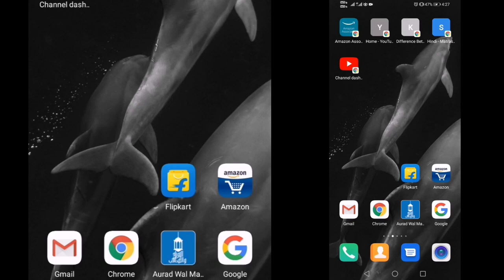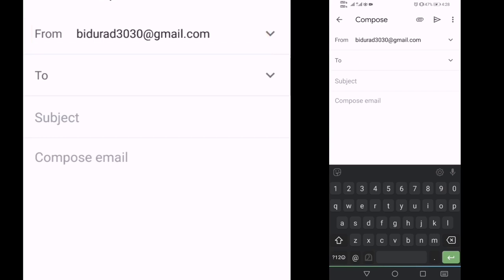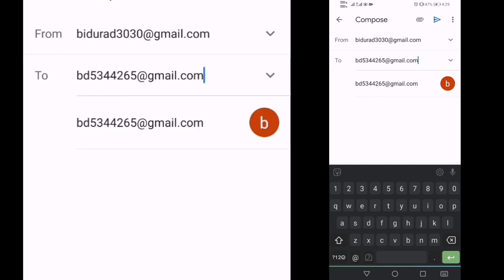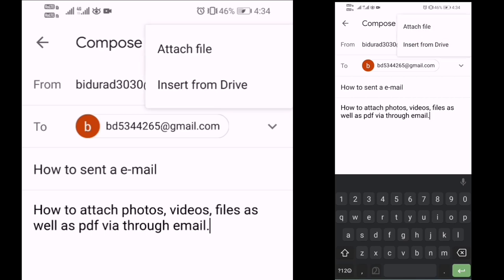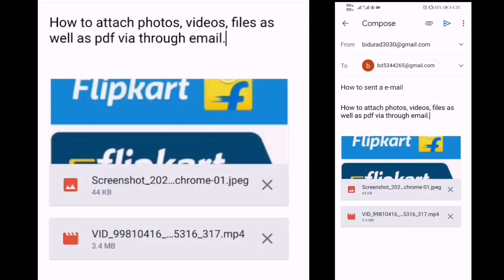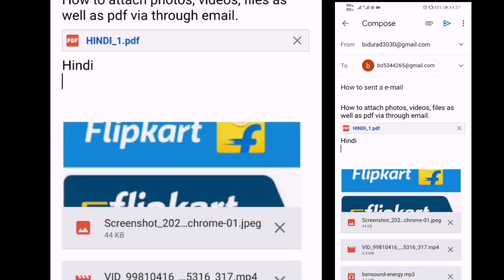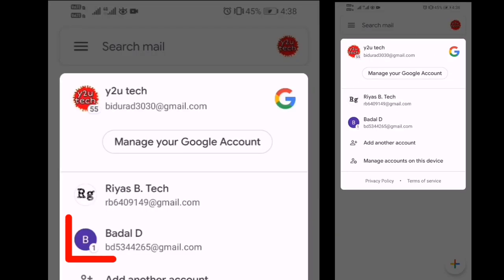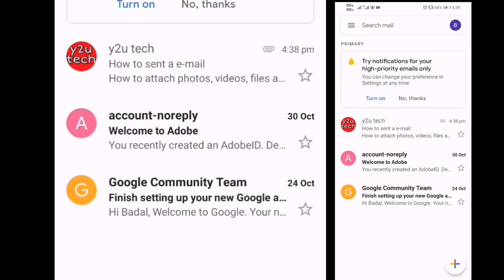Send Email Like PRO in Just 5 Minutes!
In this video, you learn email sending.

FULL PROCESS
Send emails as attachments
You can attach emails to other emails without downloading them first. When you attach an email, it becomes a .eml file.

When you send emails as an attachment:

You can attach as many emails as you'd like.
If the file size grows over 25 MB, it will attach through Google Drive.
When you click on an attached email, it will open in a new window.
A security banner will appear at the top of an attached email sent or received
Forward an email as an attachment
On your computer, go to Gmail.
Select the emails that you want.
Click More More and then Forward as an attachment.
In the "To" field, add recipients. You can also add recipients in the "Cc" and "Bcc" fields.
Add a subject.
Write your message.
At the bottom, click Send.

my mic
my tripod